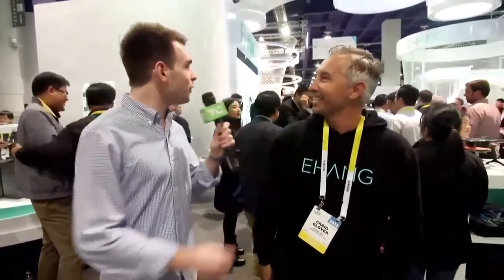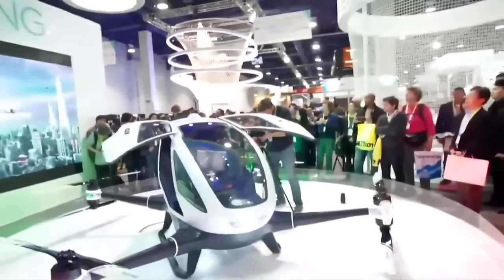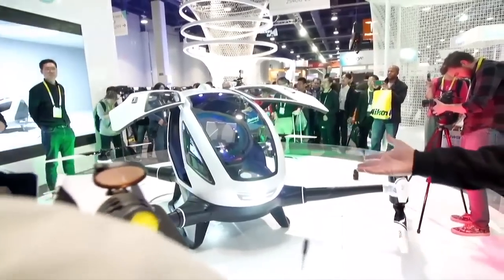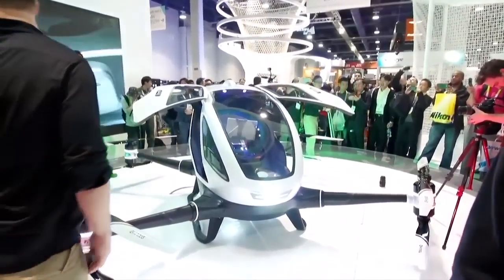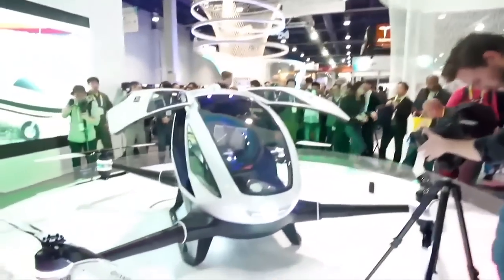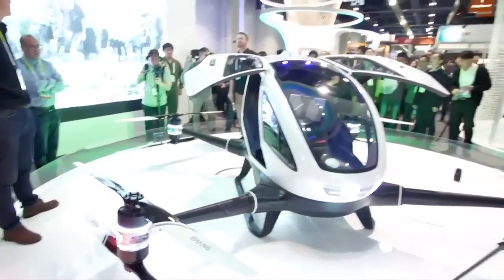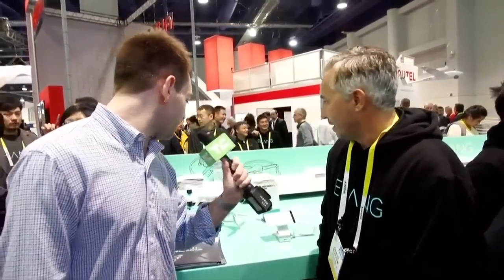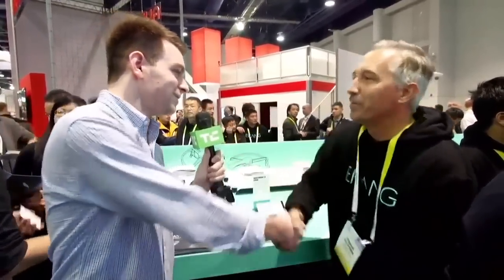Human-Sized Drones from EHang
Fitz Tepper gets a look at a drone from eHang that can fit an actual person in it on the show floor at CES 2016.